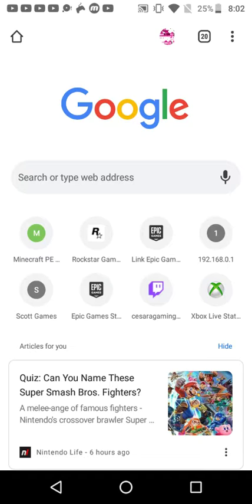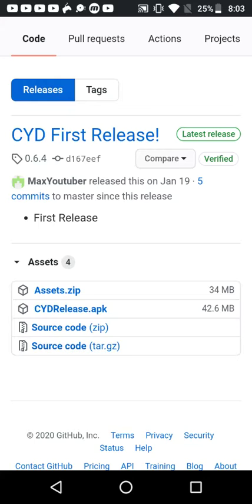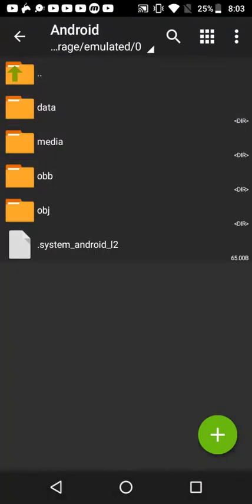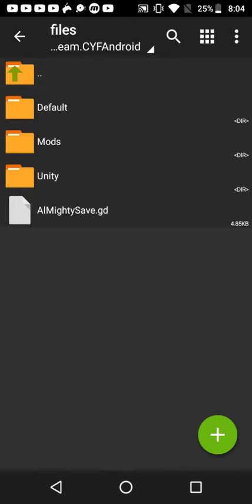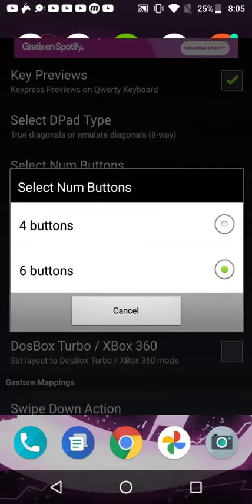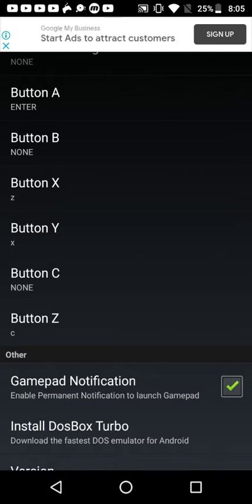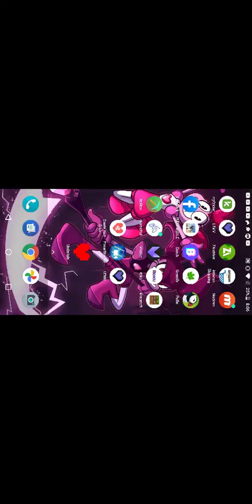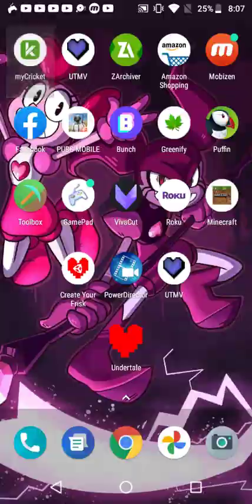CYD/CYF for Android tutorial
I know I've messed up a lot, but I tried my best